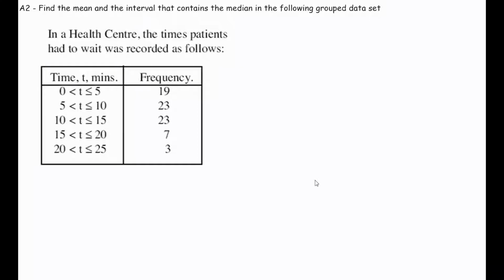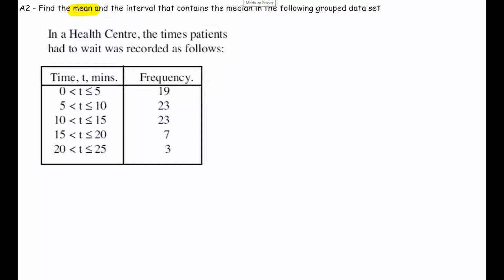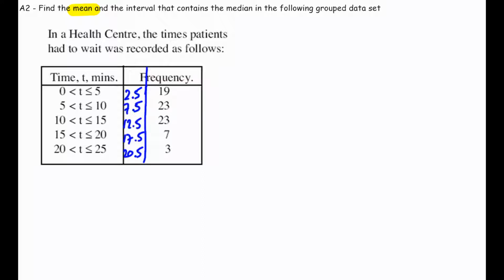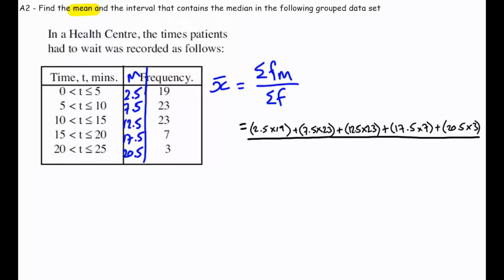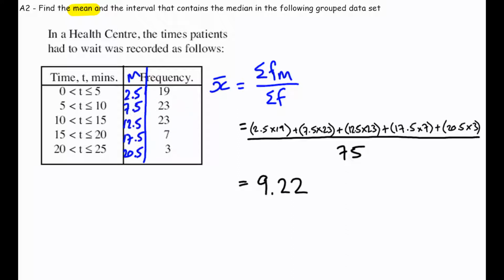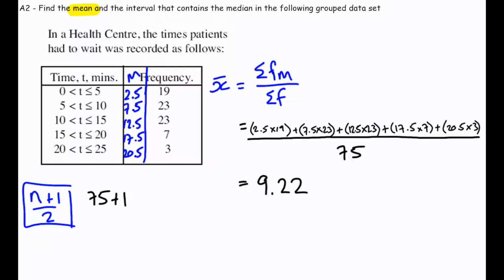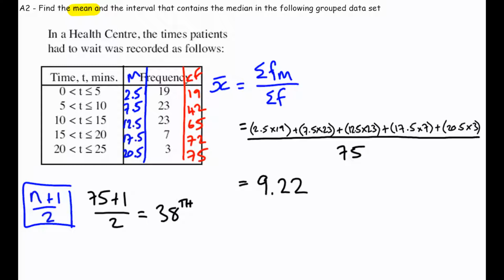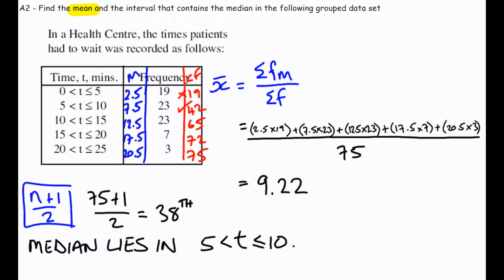A2 - Find the mean and the interval that contains the median from a grouped frequency table